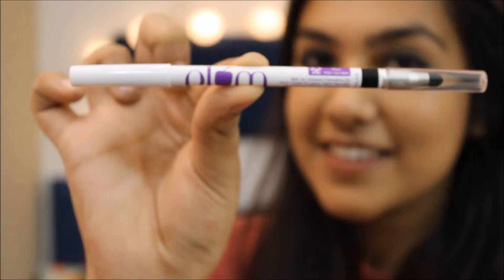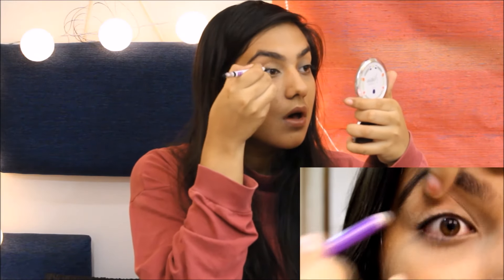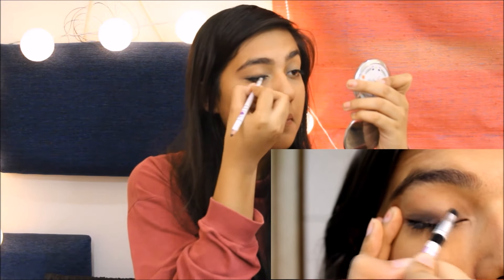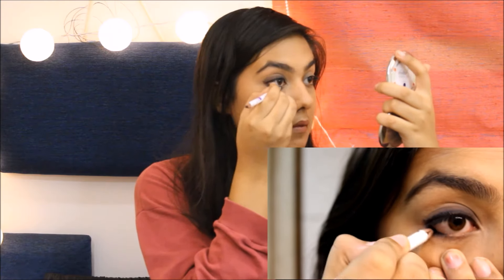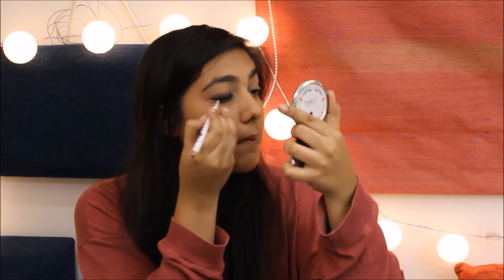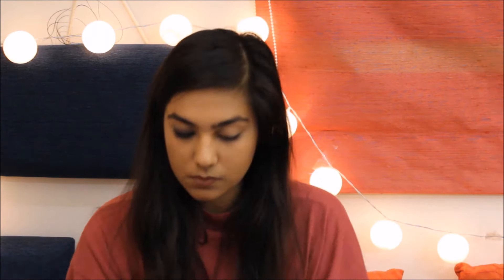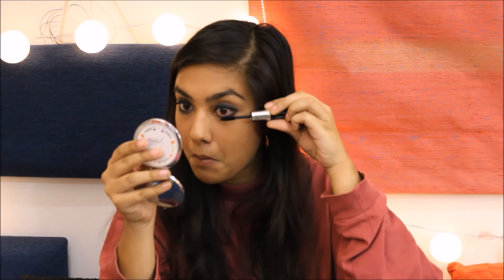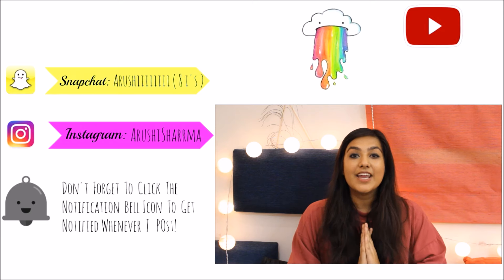Easy Smokey Eye Using Kajal Pencil Only! | + GIVEAWAY! | Kohl Smokey Eye For Beginners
Hi Guys! Today's video is on how to achieve an easy Smokey Eye Look, using just kajal pencils!

In this video I am using the Plum Angel Eyes Kohl Kajal and the Plum Natur Studio Kohl Kajal to create this very easy yet intense smokey eye look which is perfect for beginners! I hope you guys enjoy the video!

Giving away the Plum Angel Eyes Kohl , Plum Natur Studio Kohl , Plum Flip Tip Sharpener , And a portable mirror!
- YOU HAVE TO LIKE THIS VIDEO.
( Leave your instagram handles below so that i can check)

Giveaway end in 20 days so you have time to enter! :)

LETS TAKE THIS FORWARD -

Snapchat-    Arushiiiiiiii  ie-  8 i's btw

Add me on Snapchat for daily updates:- Arushivlogs / arushiiiiiiii ( 8 i's)    CLICK SHOW MORE!!

I hope you enjoyed this video as much as I enjoyed filming it!
Bombard this video with THUMBS UPS!!!

About me-
I am a 16 year old girl who loves making videos and loves spreading positivity!
I speak infront of the camera in the hopes of making you smile and probably help you with your beauty concerns!

 much love,
Arushi Sharma
xo